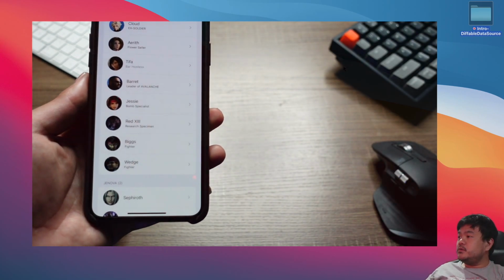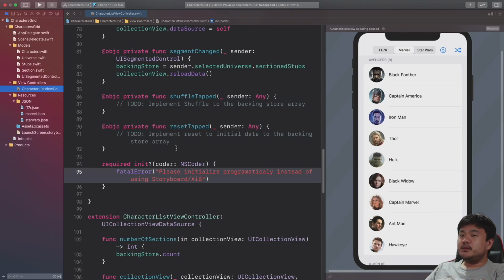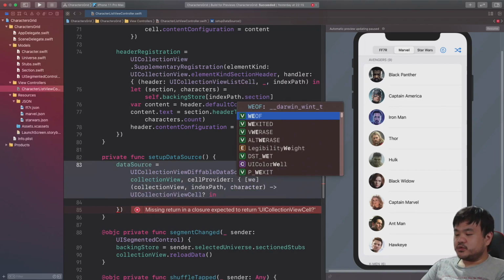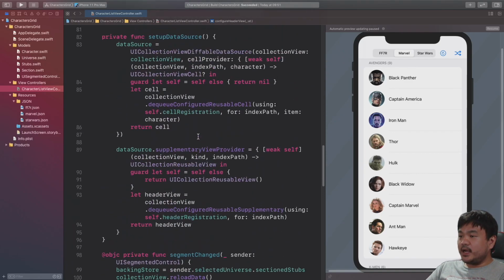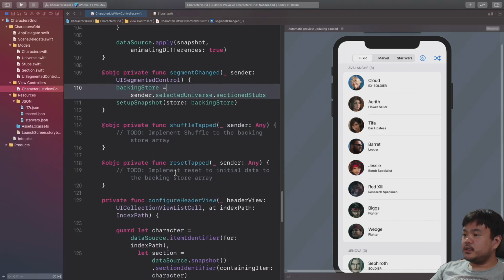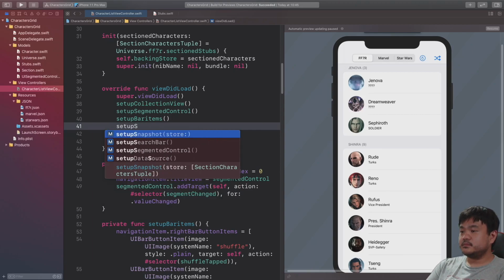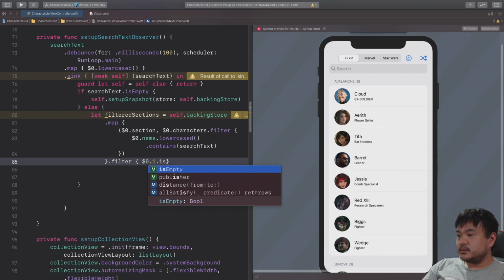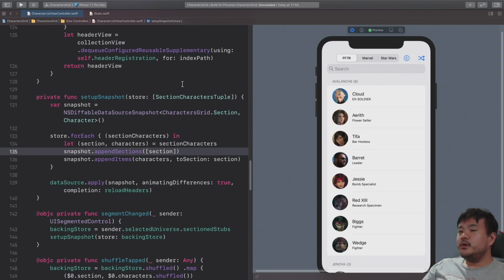Modern Collection View [3] - Intro to Diffable Data Source | Search with Combine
In this video,  we're going to learn all about diffable data source from scratch:
1. Implement list in Collection View with Diffable Data Source And snapshot
2. Randomize the data source array and update the snapshot with smooth diffing animation.
3. Search the character within the data source using Combine PassthroughSubject to publish and observe the text to be filtered using the debounce operator.

Timeline:
00:00 Intro
00:45 App Demo
01:33 Starter Project
04:50 Problem with UICollectionViewDataSource
07:05 Summary of Diffable Data Source & Snapshot
09:10 Removing UICollectionViewDataSource implementation
09:48 Setup Diffable Data Source Provider
16:57 Setup Snapshot
20:52 Shuffle Data Source and animate differences
23:24 Implement Search pipeline with Combine